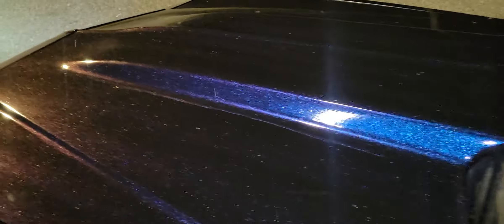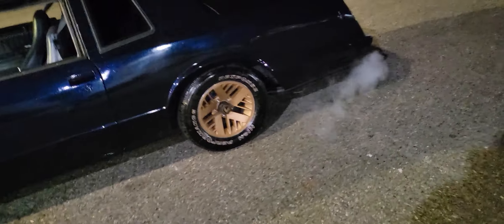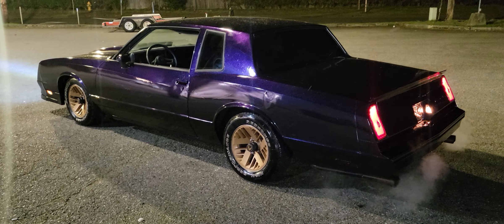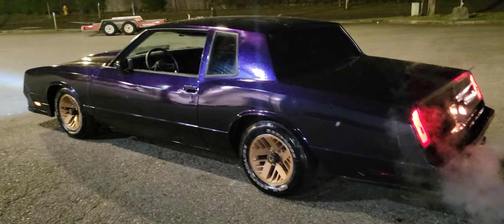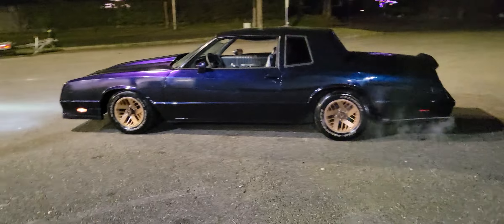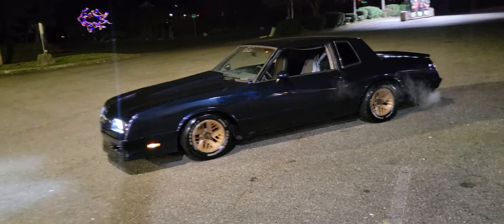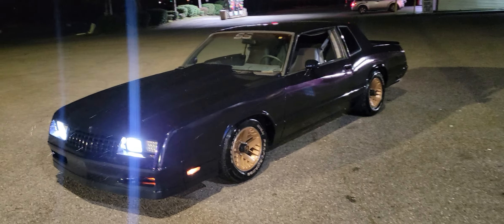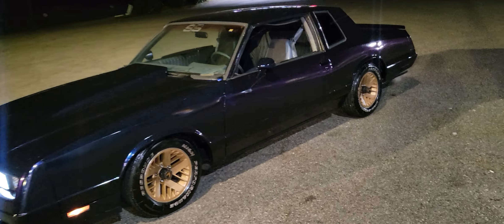1984 monte carlo ss